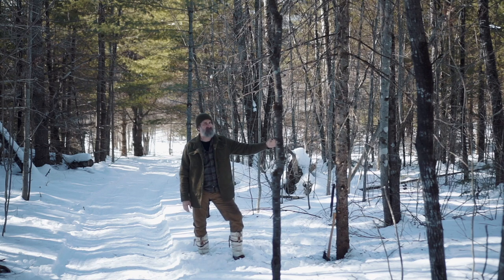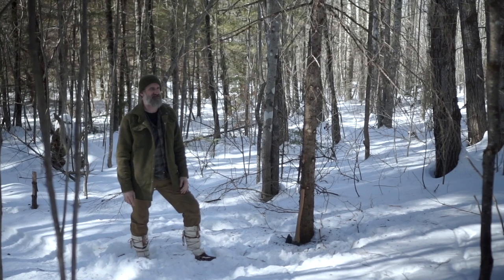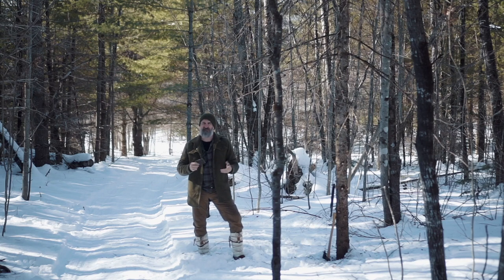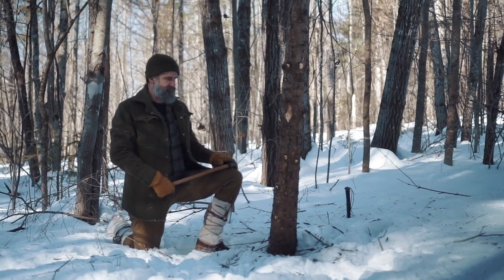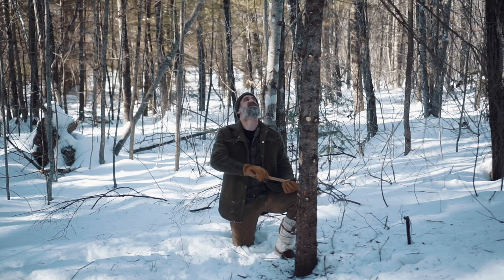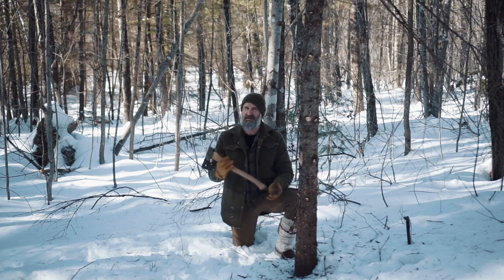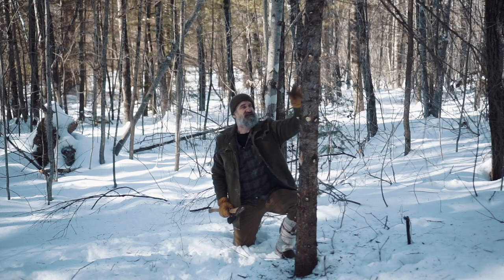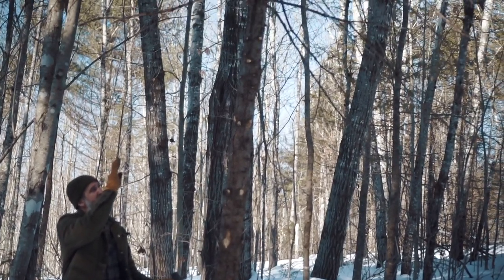Basic Axe Skills I Tree Felling: S1E4 Into the Winter | Gray Bearded Green Beret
Join Joshua Enyart, the Gray Bearded Green Beret, as he takes you Into the Winter to learn the skills needed to survive in a challenging cold-weather environment.

Get the full film, uninterrupted and ad-free Also available on a custom USB Thumb Drive or DVD Set.